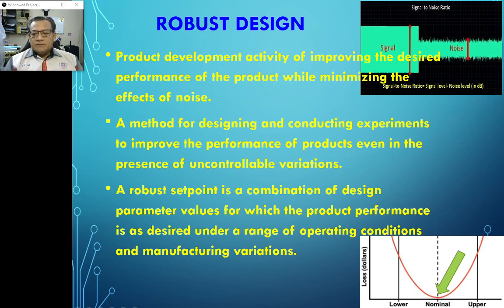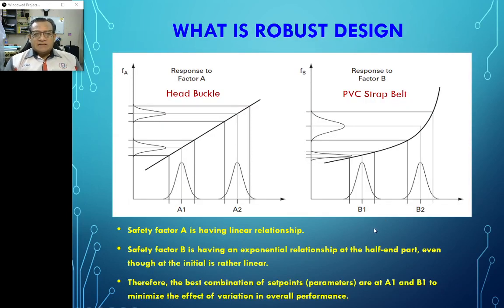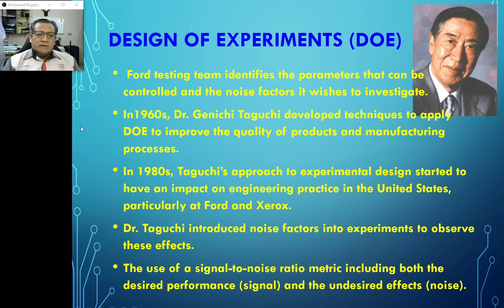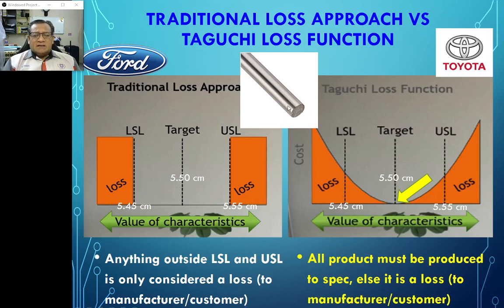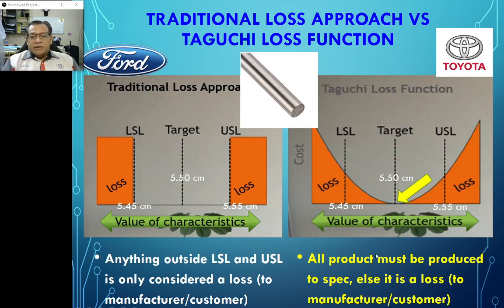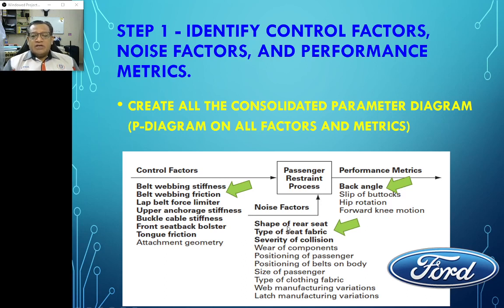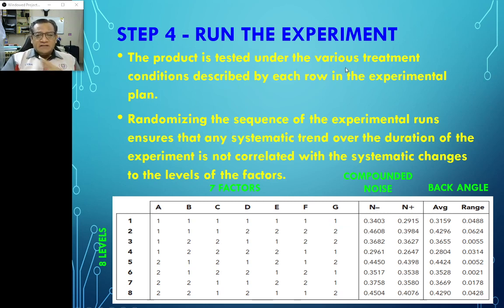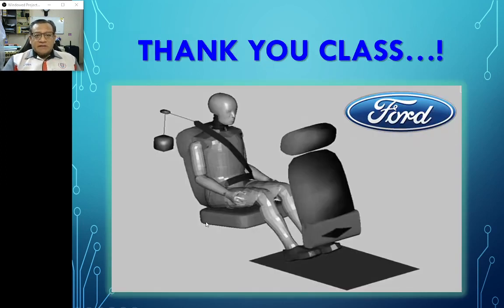Product Development Course Chapter 12 Robust Design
UTHM DrRosmaini delivers lecture on Product Development titling Robust Design